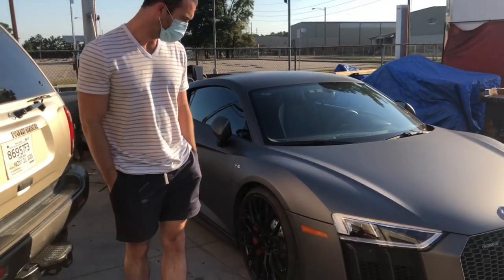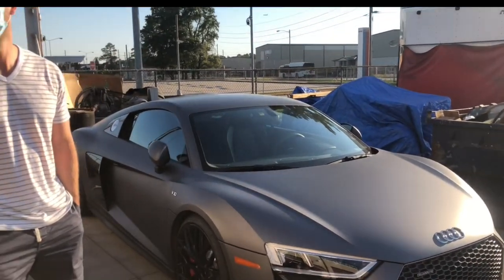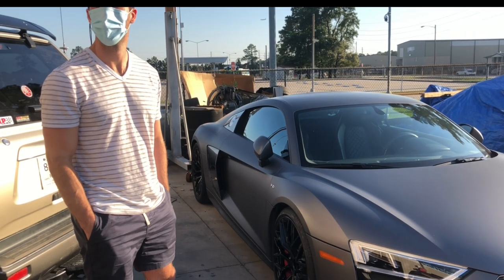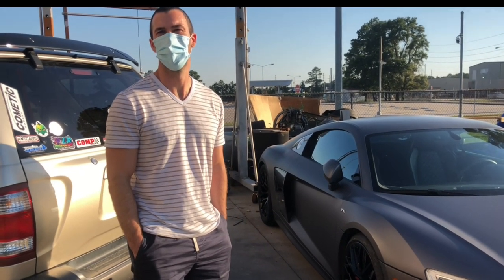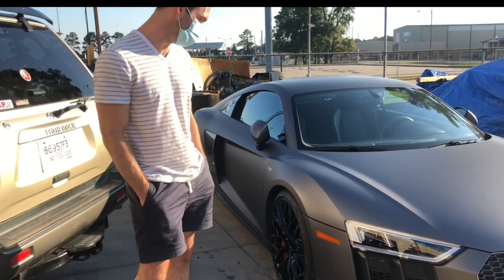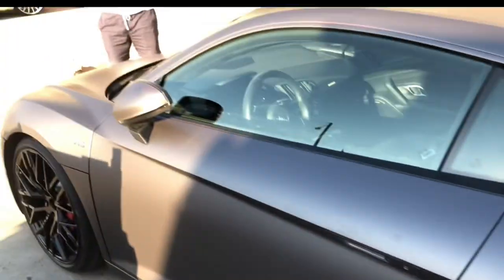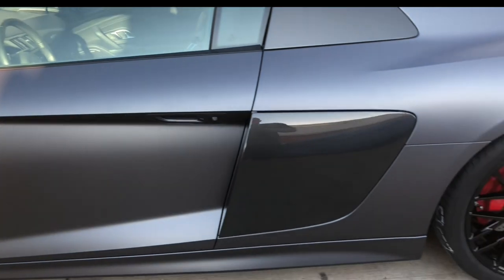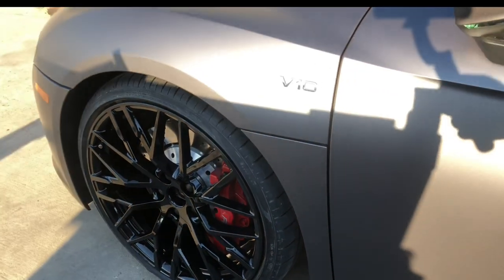SUPERCAR SATURDAYS: MATTE BLACK V10 AUDI R8 SPYDER WRAPPED BY JAY THE WRAP SPECIALIST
What an awesome machine. This 10 cylinder marvel of technology, engineering, and muscle is capable of reaching 0-60 in 3.2 seconds and does so without breaking a sweat. The new owner of the car was kind enough to show us around and give us a peak inside this insane SUPER CAR. Enjoy!